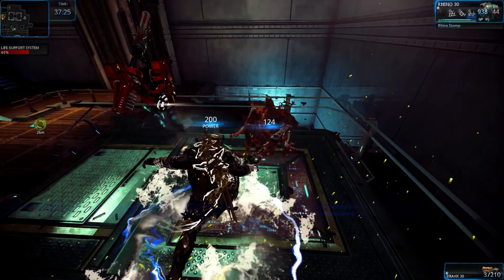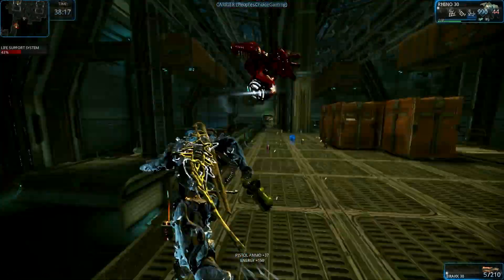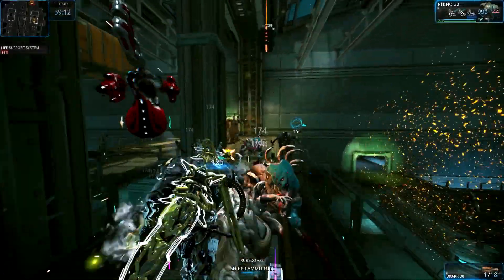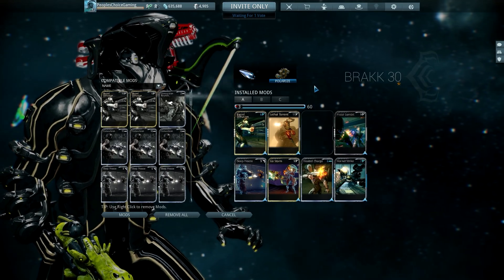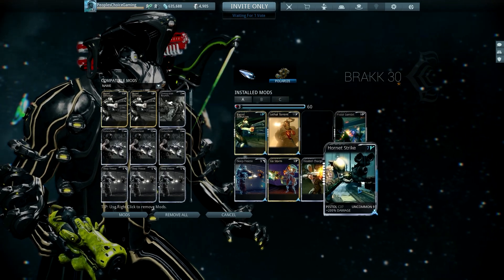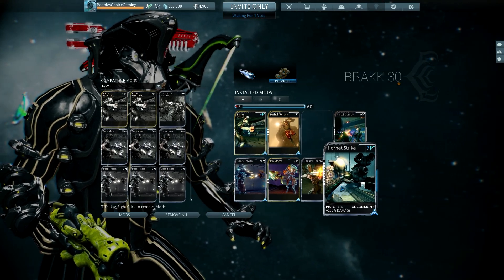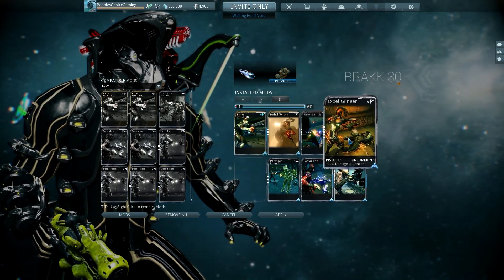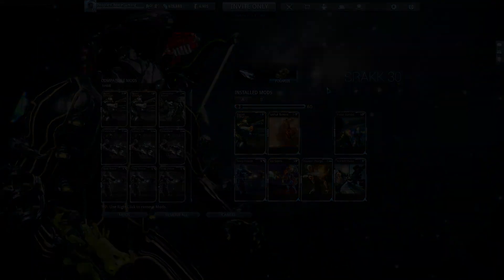Warframe 11 ♠ Brakk 2.0 - Strongest Secondary in the game Pre final 2.0 changes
Pre latest DMG 2.0 ele combo changes. Just switch these ele combos out with the best. And your good.
A Breakdown Build of the Strongest/Best Dmg/Best Overall Secondary in the game!!!
Click here to have a text sent to your phone every time I upload a vid
Warframe Clan: Procrastinators (WAR-P)
Warframe IGN: PeoplesChoiceGaming